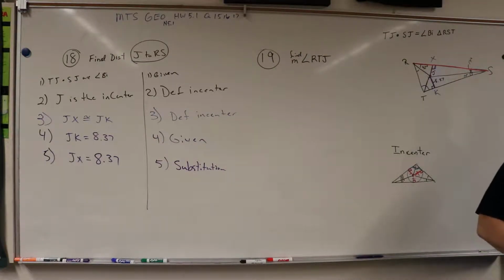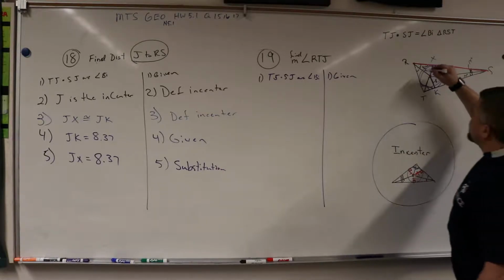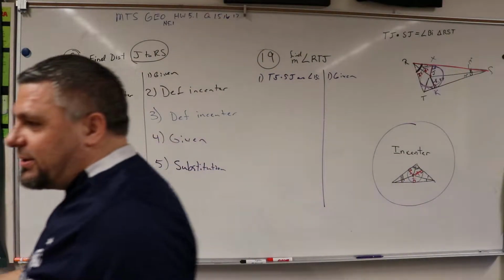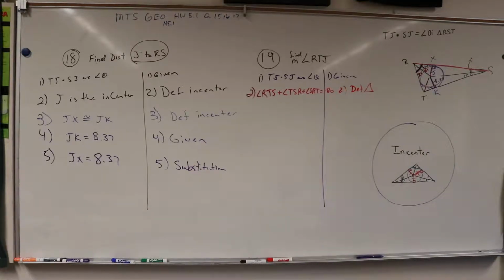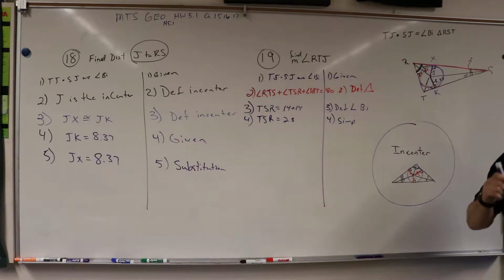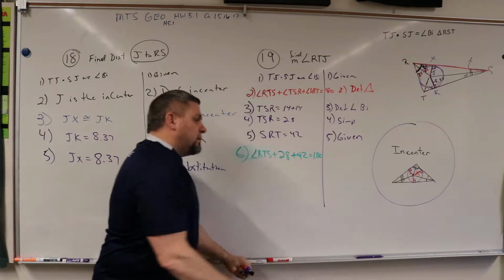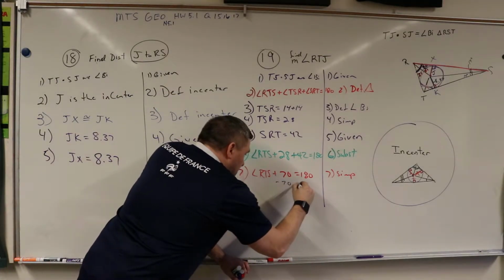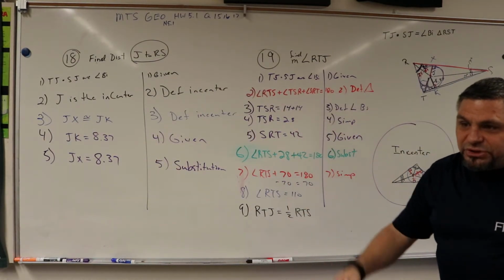MTS GEO HW5 2 Q18 19 PART 2